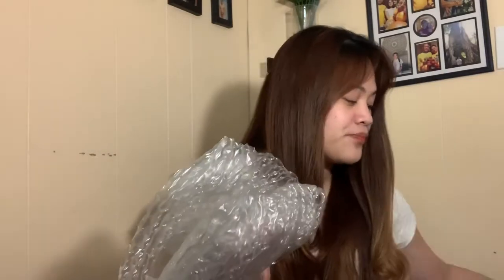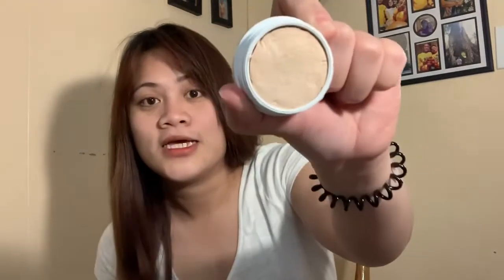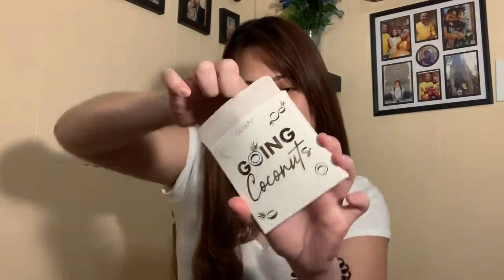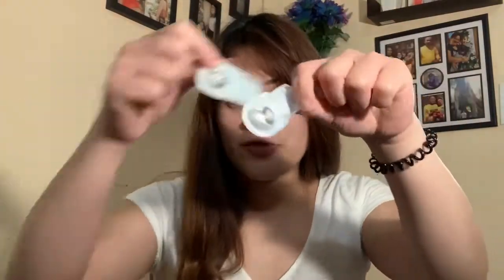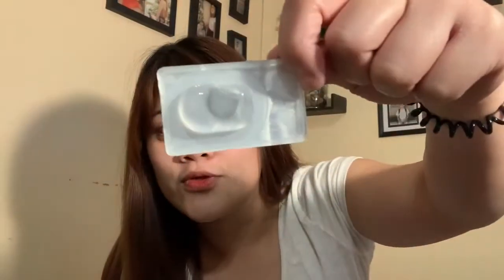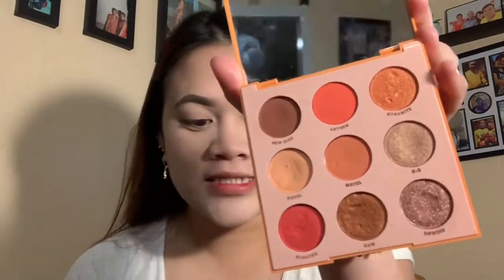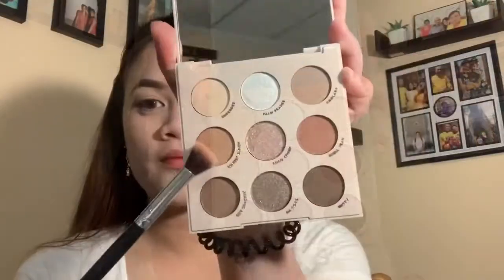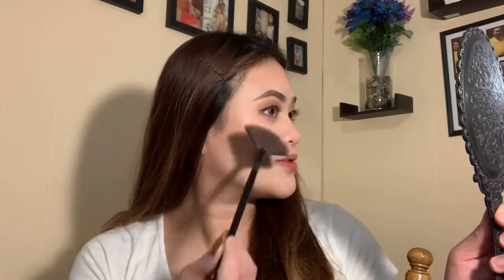VALENTINES DAY MAKEUP LOOK ♥️ | COLOURPOP HAUL | HONEY COLOR CONTACTS HAUL ♥️